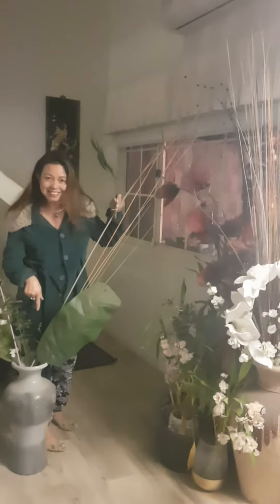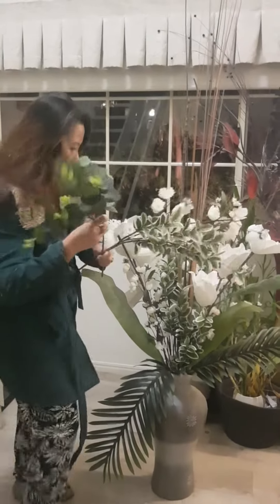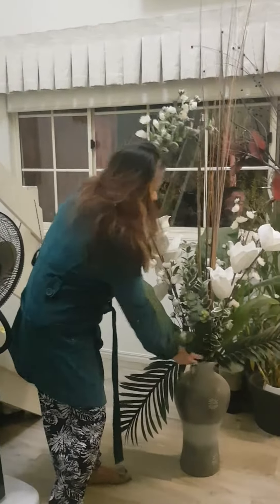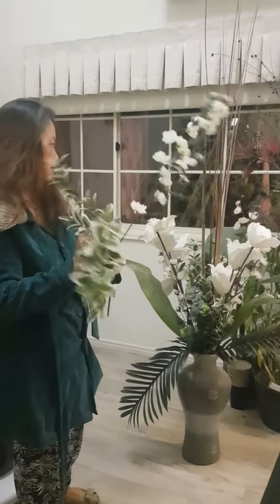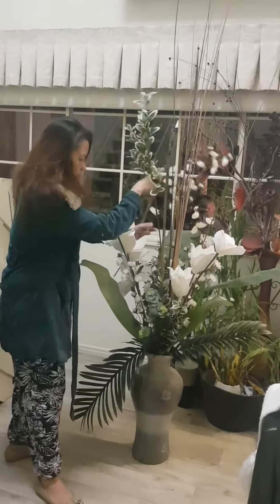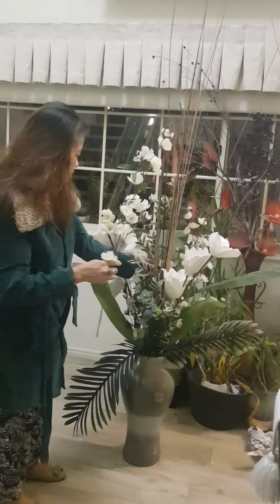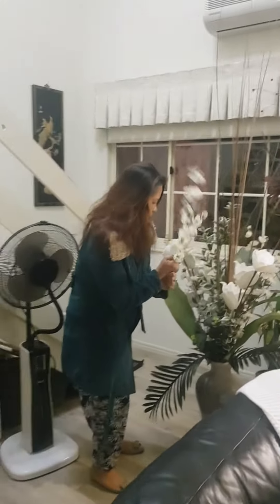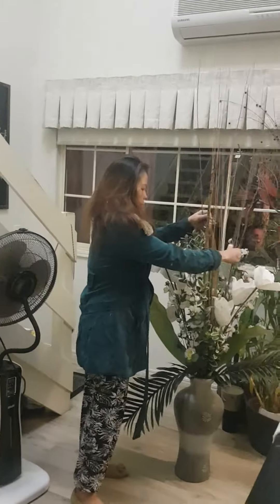DIY Lanie's Creation floral design artificial on tall vase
Rearranging artificial flowers using tall vase by Lanie's creation